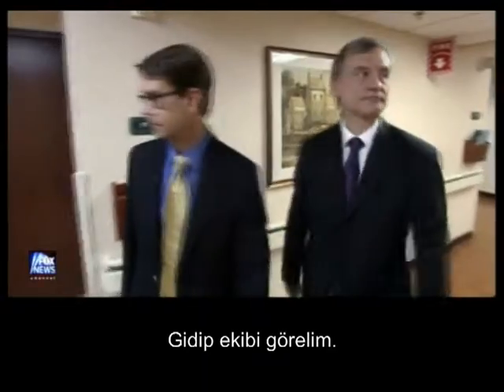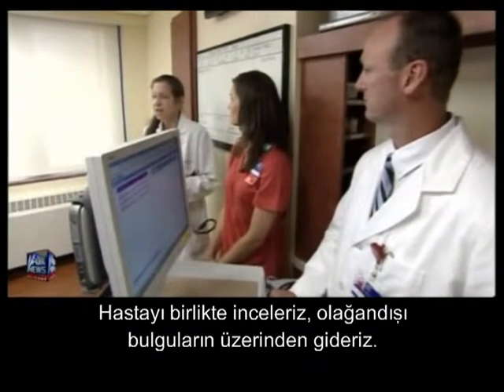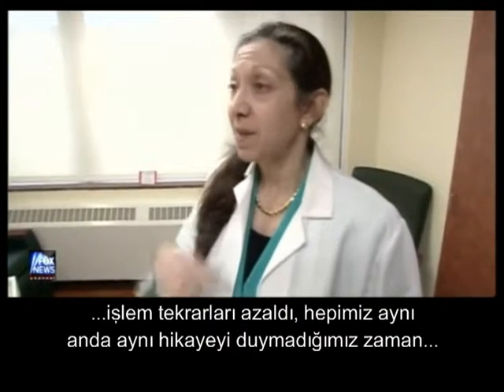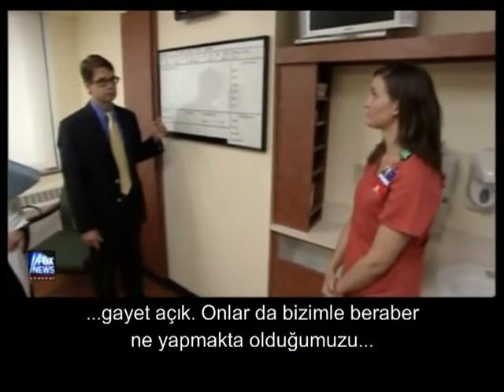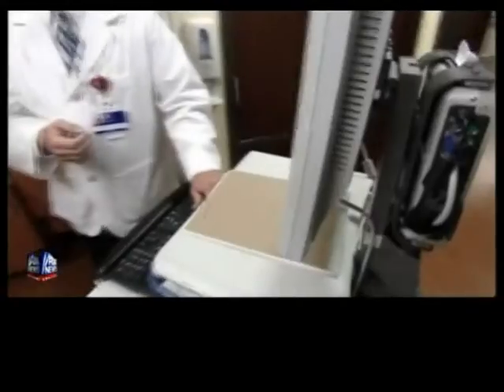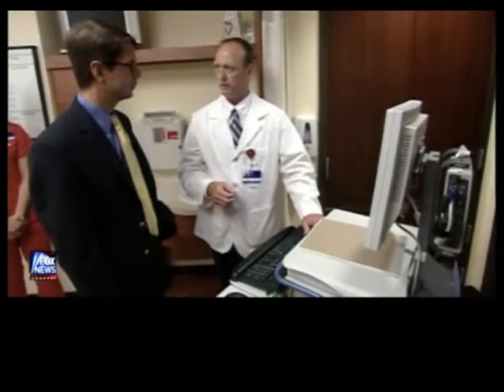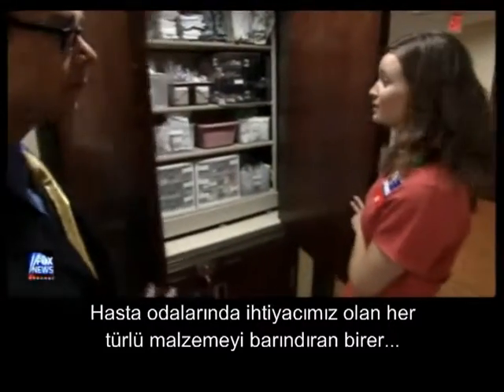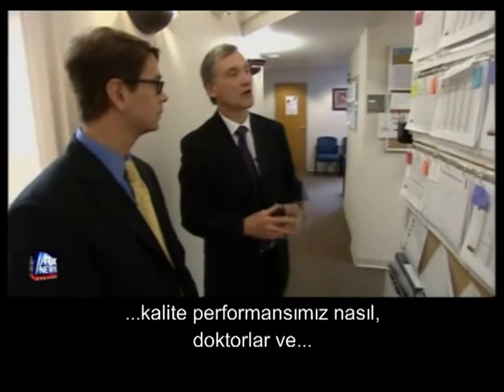Yalın Sağlık Uygulama Örneği - 1 | ThedaCare, ABD | Yalın Enstitü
Yalın Sağlık Uygulama Örneği  | ThedaCare, ABD |  Yalın Enstitü